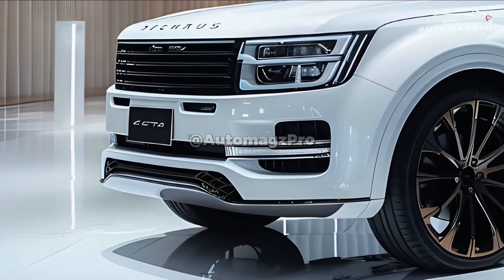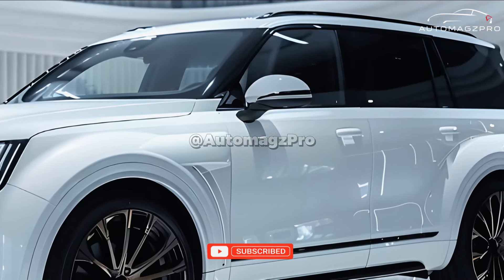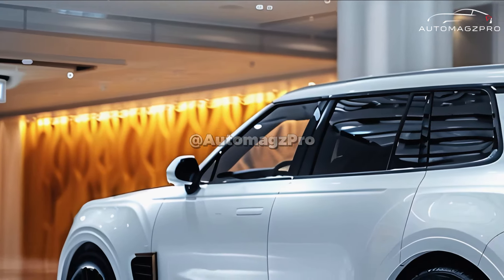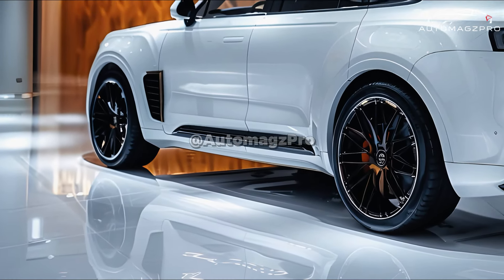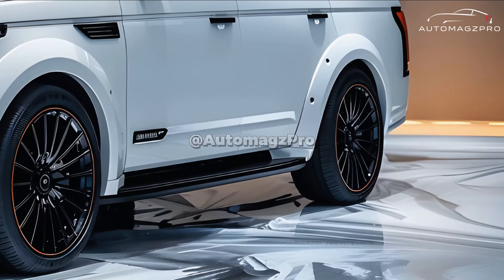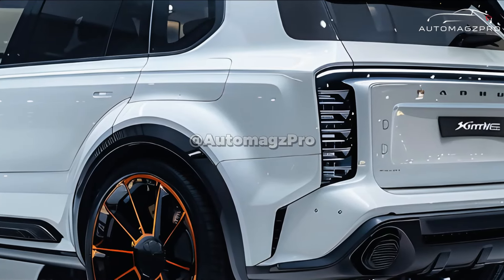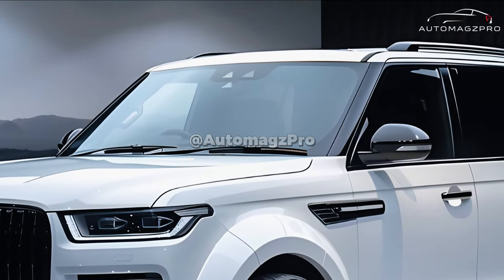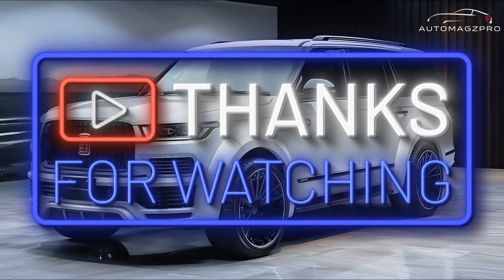First Look!! 2025 Toyota Century SUV the Ultimate Luxury Car?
Not only does the 2025 Toyota Century offer a sedan alternative, but it also introduces a premium SUV model for the very first time. This represents a substantial divergence from the previous generations of the Mazda Century.  Comfort, sophistication, and a really one-of-a-kind ownership experience are all priorities for both brands.Stylish LED headlights are positioned on either side of the sedan's front grille, which is a dramatic and distinctive design that has a complex mesh pattern. The body is designed with a low-slung, flowing shape that is not only fashionable but also aerodynamic. A continuous LED light strip that creates a dramatic visual impact may be found on the rear of the device.

This SUV keeps the trademark design language of the Century, but it has a more commanding appearance than its predecessor. It is surprisingly spacious for an SUV, and it can accommodate four people in a comfortable manner. The back seats are positioned in the middle of the vehicle, and there are several reclining options available.

An Interior That Is Designed to Help You Relax

The interior of the Century is an oasis of luxury, with materials that have been painstakingly produced and the most cutting-edge technology currently available. Providing a personal sanctuary on wheels is the primary objective, and the rear seats in the sedan are the primary appeal in the vehicle. These provide a number of different reclining positions and an outstanding setup for optimal relaxation, which includes amenities like as massage functions and customized climate control.

New and Improved Powertrain

There is a possibility that the 2025 Century will be available with a plug-in hybrid system. This system will combine a 3.5-liter V6 engine with a strong electric motor and an innovative all-wheel-drive system. However, the specific specifics of this system are currently being kept under wraps. A ride that is smooth and quiet, as well as outstanding fuel economy, should be provided by this powerplant that is both powerful and efficient.

Availability is restricted.

Toyota intends to create only thirty units of the Century each month, which will make it an uncommon sight on the road. This will add to the car's already high level of exclusivity.

The anticipated cost

As of now, there is no official information regarding the pricing; however, taking into consideration the premium amenities and limited manufacturing, you should anticipate a price tag that is rather high.